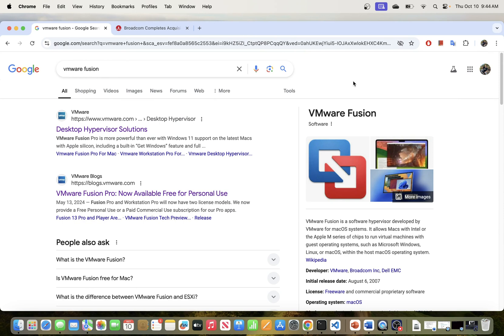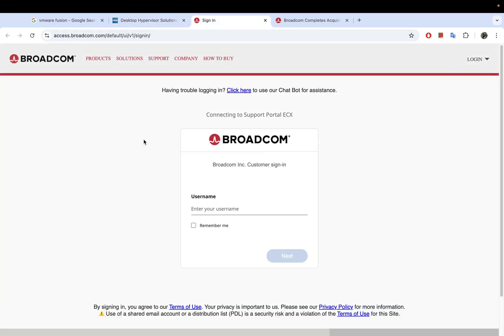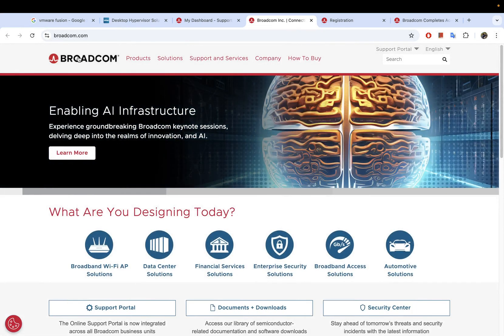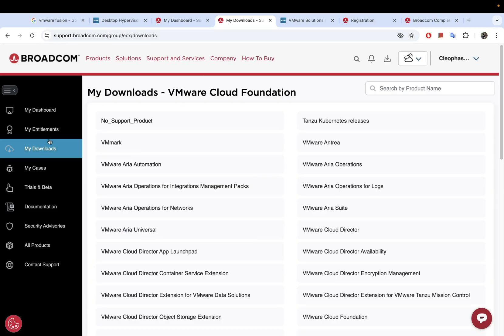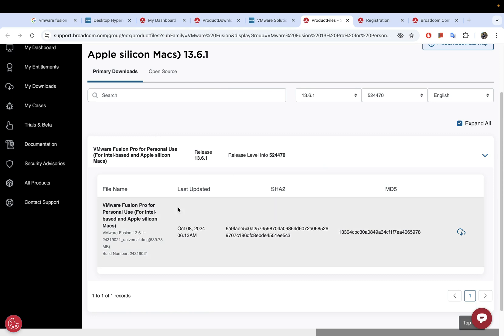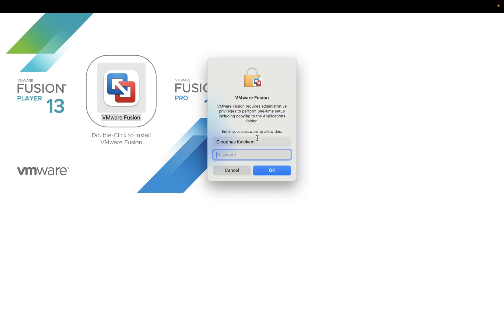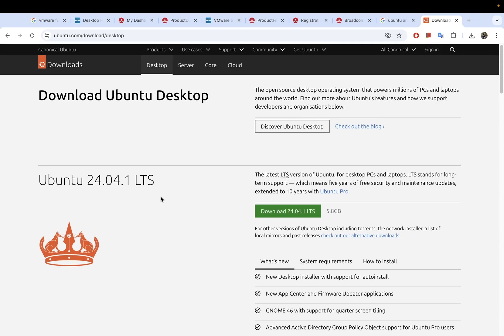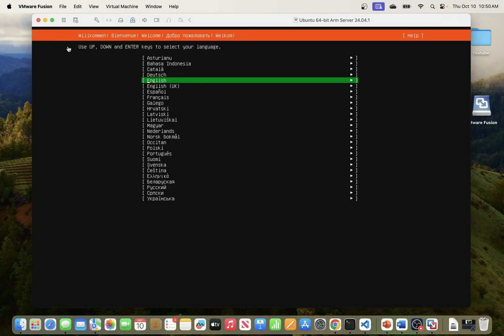I FINALLY FOUND VMware Fusion on BROADCOM!!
Are you looking to get VMware Fusion from BroadCom.com? Look no further! In this video, we guide you through easy steps to download and install VMware Fusion on your Mac. Whether you're a tech enthusiast or just starting out, our straightforward instructions will help you set up a powerful virtualization tool that allows you to run multiple operating systems seamlessly.

In this tutorial, you will learn:
- How to navigate BroadCom.com for VMware Fusion
- The step-by-step process for downloading the software
- Installation tips to ensure a smooth setup on your Mac

In 2023 BroadCom acquired VMware and now if you want to download VMWare products, you would need to create an account with BroadCom.com

It's, however, a bit confusing to find the downloads page once you're logged in to your Broadcom account and in this video, I walk you through the process of downloading your VMWare products.